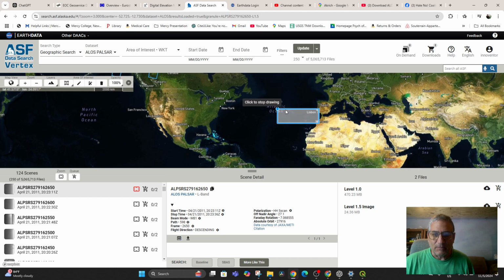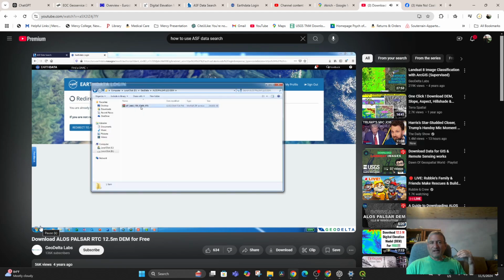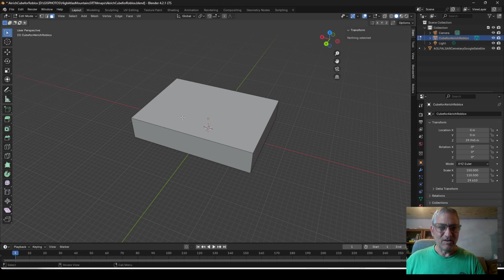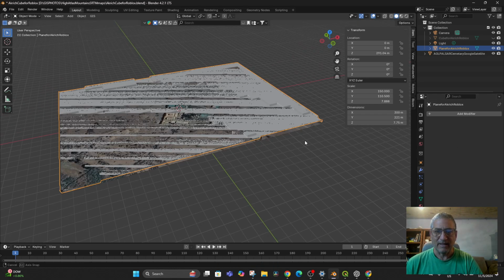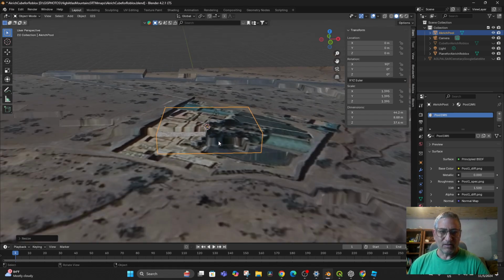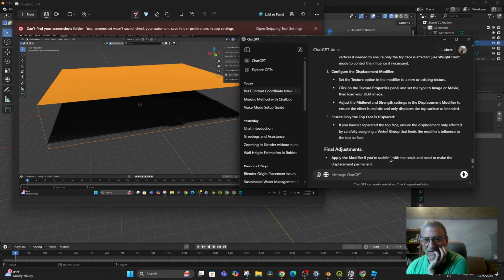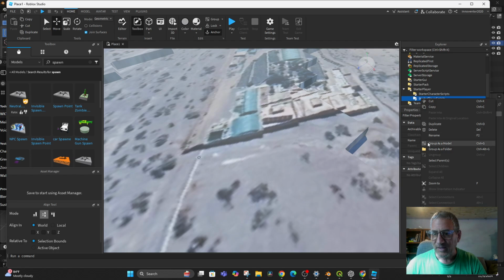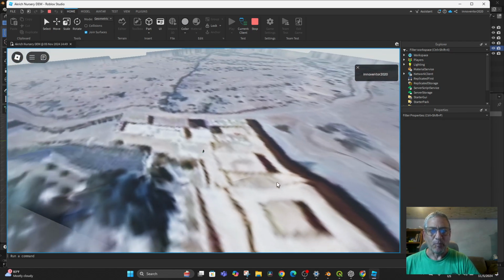Blunder through Blender Working with 12 5 cm DEM files in Blender and Roblox for Akrich Nursery 2024